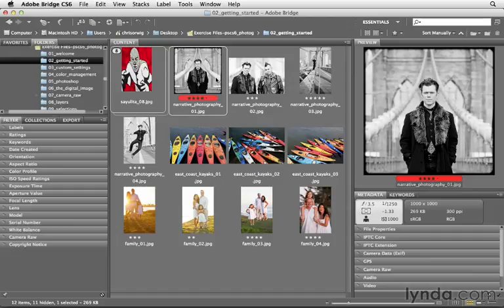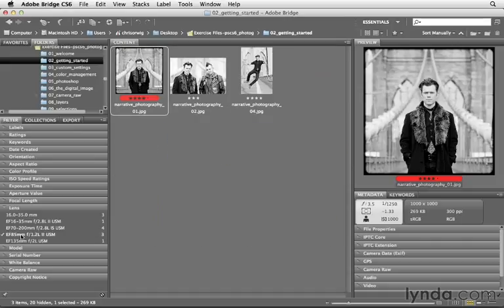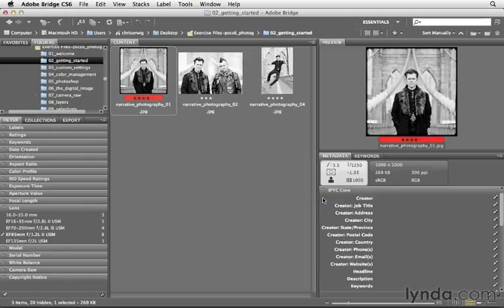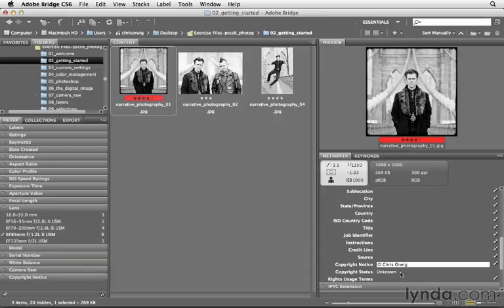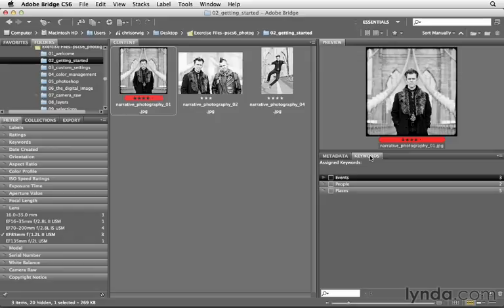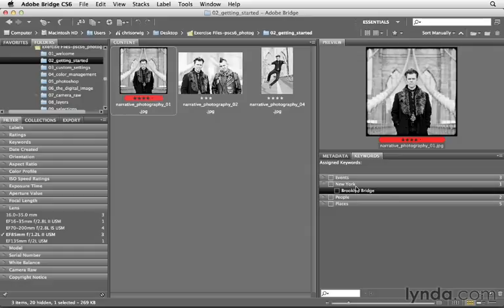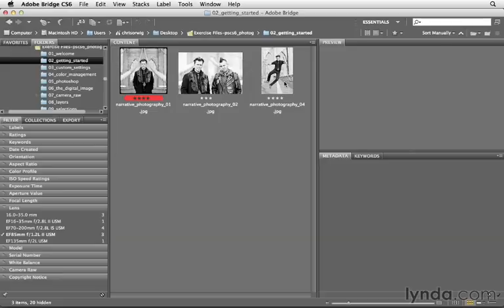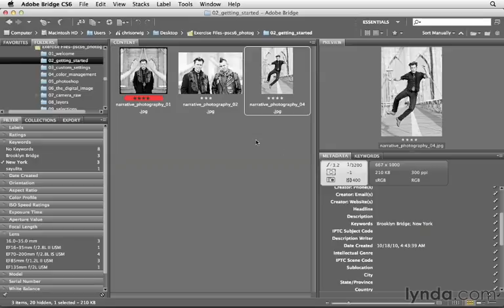photoshop cs6 11